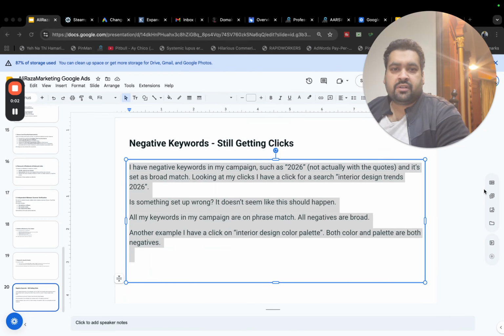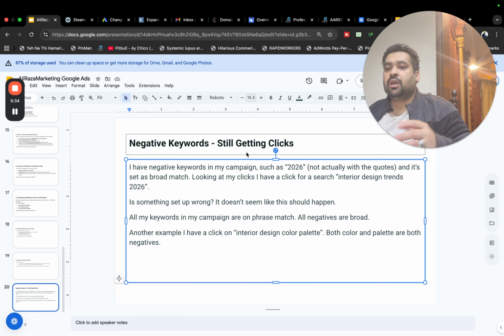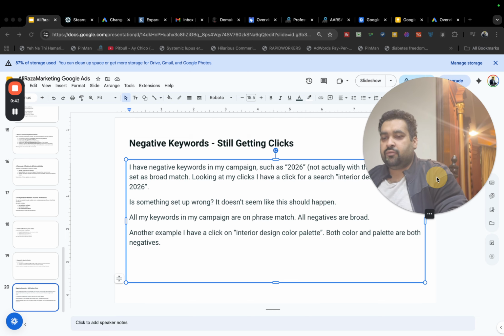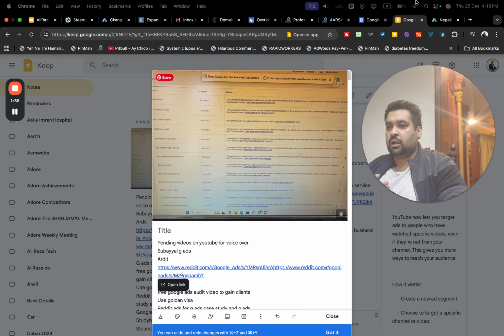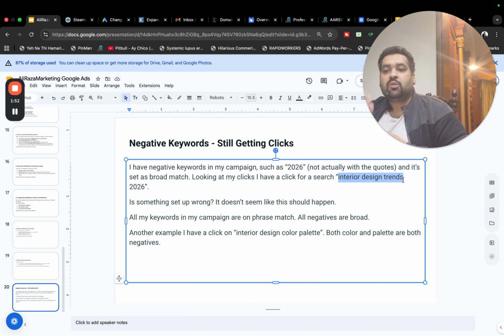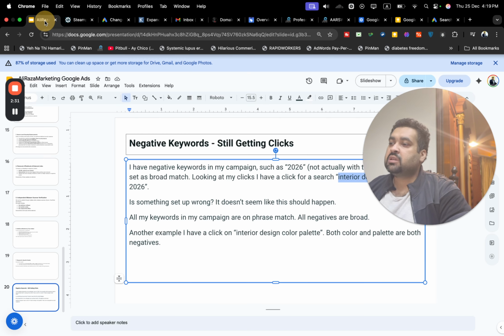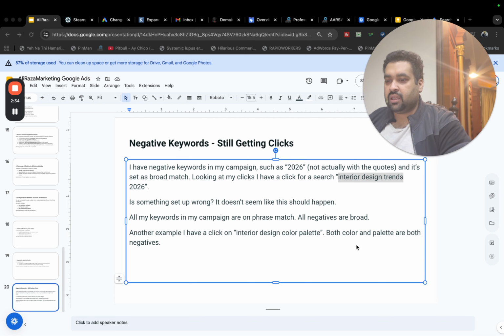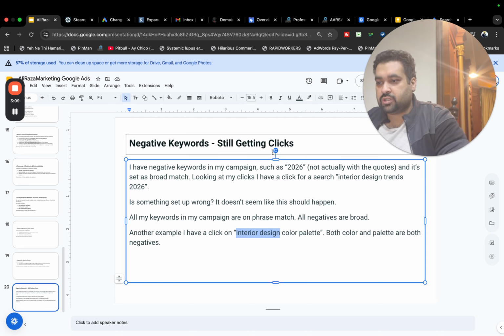Negative Keywords Still Triggering Ads? Fix This Google Ads Issue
Description :
Are your negative keywords still getting clicks in Google Ads?
You’re not alone — and nothing is broken.

In this video, I explain why ads can still show even when you’ve added negative keywords, especially when:

Your keywords are phrase match

Your negative keywords are broad

Google’s newer keyword matching logic is involved

You’ll Learn:

✅ Why “interior design trends 2026” can still trigger ads
✅ How negative keywords actually work in 2025
✅ Phrase vs Broad vs Exact negatives (real behavior)
✅ How to fix this issue step-by-step
✅ Best negative keyword strategy used by professionals

👉 If you need professional Google Ads management, you can hire me & my team.
We’re a Google Partner company based in UAE.

Chapters:
00:00 – Why Negative Keywords Still Get Clicks
00:12 – Real Example: “Interior Design Trends 2026”
00:21 – Phrase Match Keywords vs Broad Negatives
00:30 – Another Example: Color & Platter Still Triggering Ads
00:46 – Why This Happens (Google Ads Changes Explained)
01:02 – Live Account Walkthrough
01:12 – How Most Advertisers Add Negative Keywords (Mistake)
01:42 – Why Broad Negatives Don’t Always Block Searches
01:54 – How Negative Keywords Work Today (Updated Logic)
02:04 – Using Search Terms Report Correctly
02:15 – How to Add Search Terms as Negatives Properly
02:26 – Broad vs Phrase vs Exact Negatives
02:42 – When Phrase Negatives Conflict With Phrase Keywords
02:52 – Best Fix: Switching Keywords to Exact Match
03:01 – Manual Negative Keyword Strategy (Best Practice)
03:09 – Final Advice on Negative Keywords
03:16 – Hire Our Google Ads Management Team
03:21 – Closing & Outro